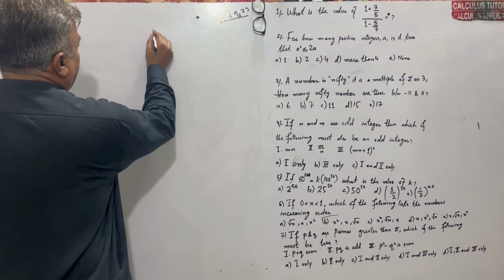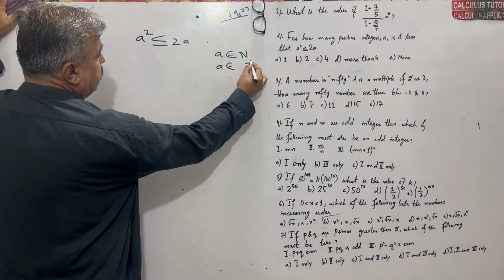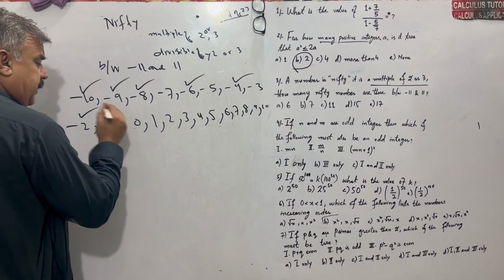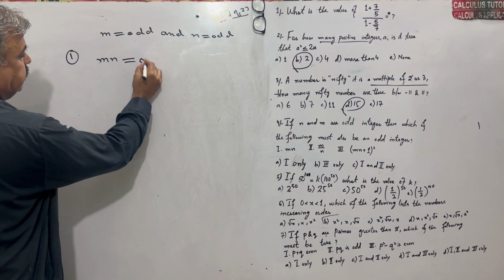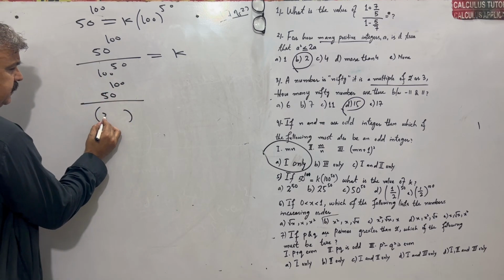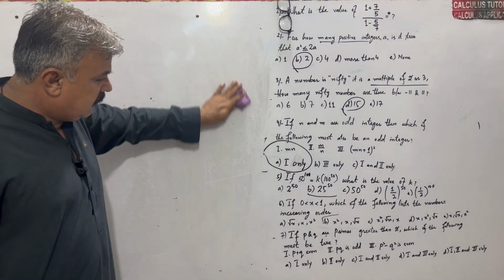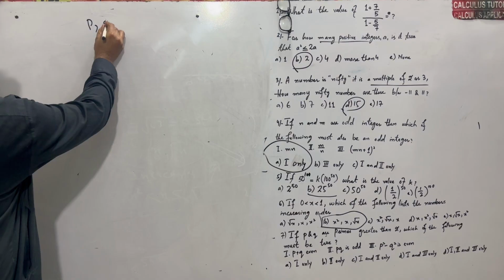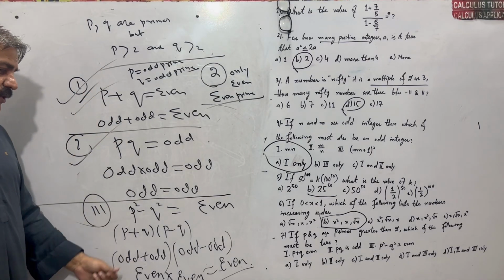IBA TEST PHASE 2 (13 of 23) BY MATHS WITH AUB